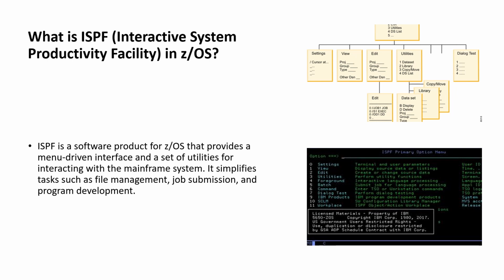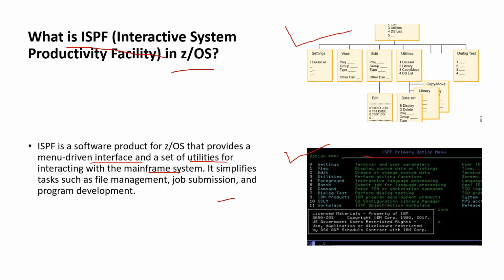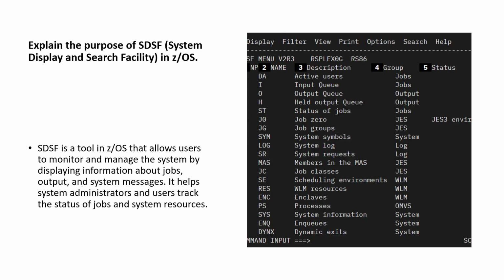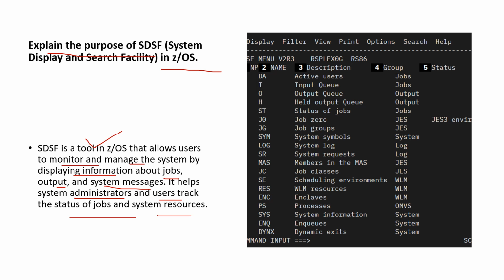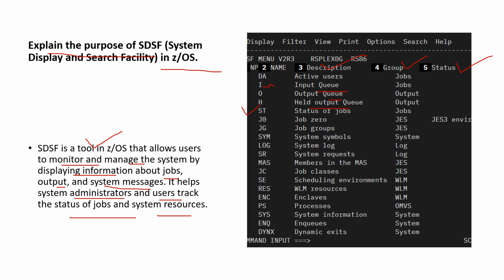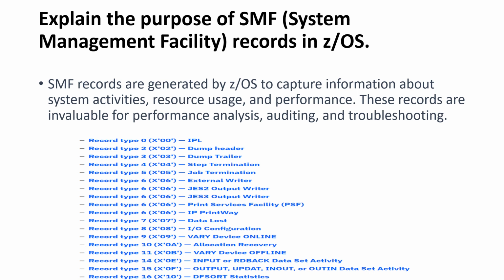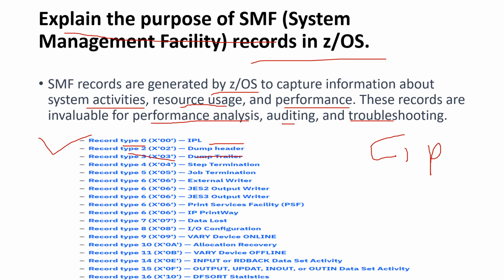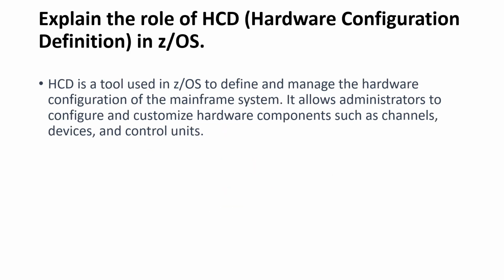Mainframe Interview Questions Part 5| Mainframe Classes | IBM Interview Q & A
Mainframe interview questions typically cover topics related to mainframe computing, including hardware, operating systems (e.g., IBM z/OS), programming languages (e.g., COBOL, JCL), data management, and security. Questions may assess your knowledge of mainframe architecture, batch processing, online transaction processing (OLTP), debugging techniques, and performance tuning. Interviewers may also inquire about your experience with mainframe tools and utilities, such as ISPF, VSAM, and DB2. Be prepared to discuss your problem-solving skills, teamwork, and your ability to work in a highly regulated and reliable computing environment.